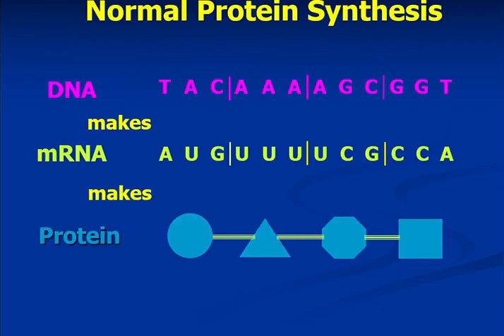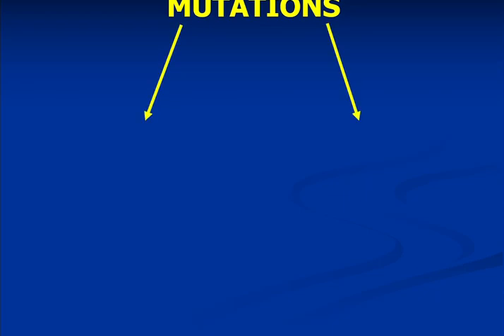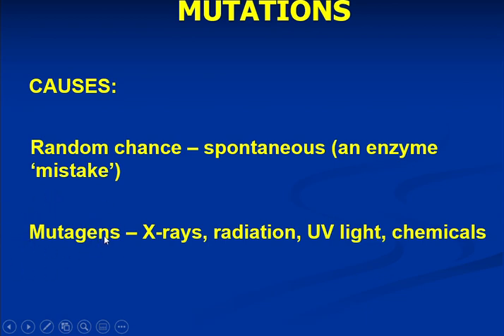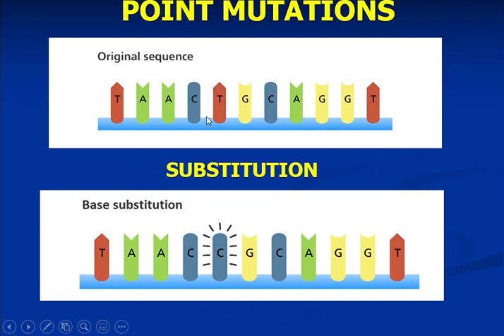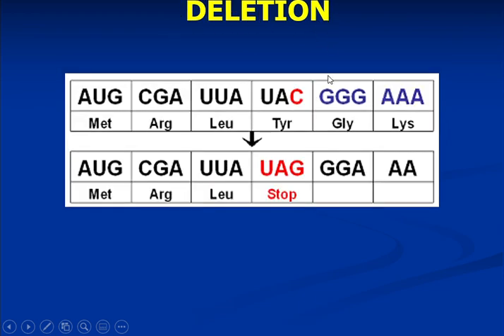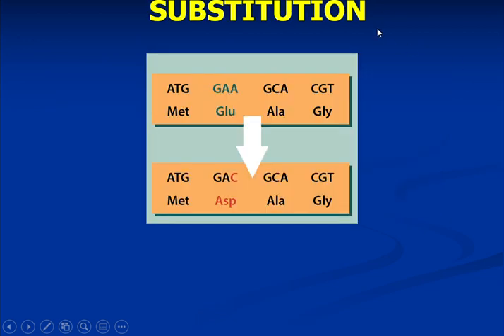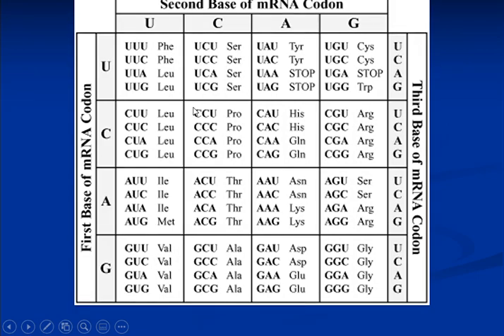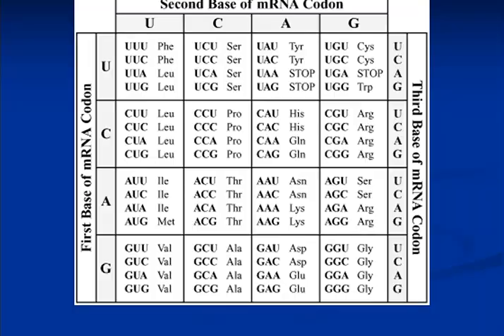7 Mutations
A description of genetic mutations, mainly focusing on Point mutations and frameshift mutations.

Skype: mathew.kirkland87